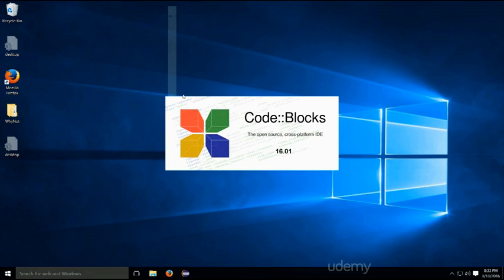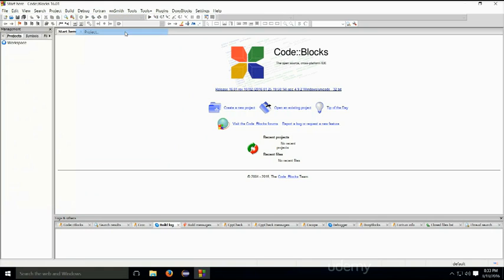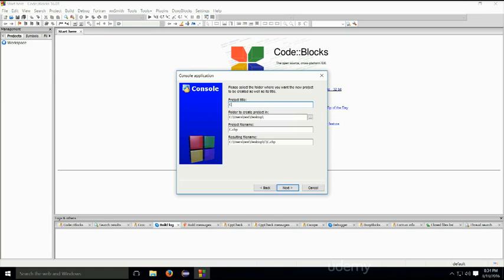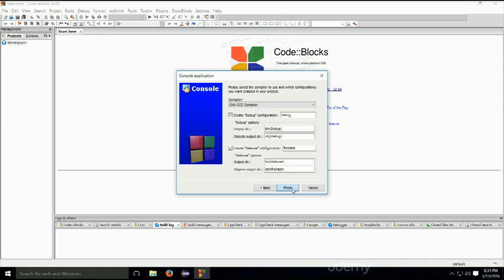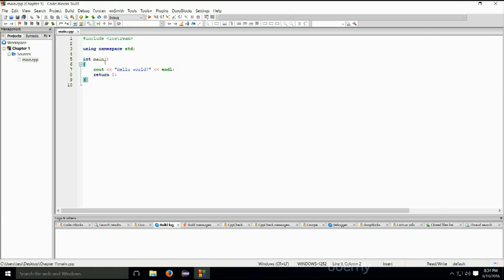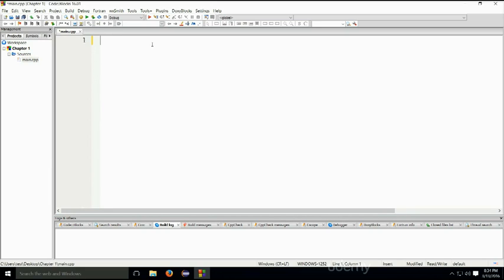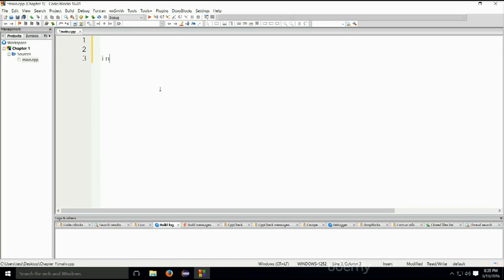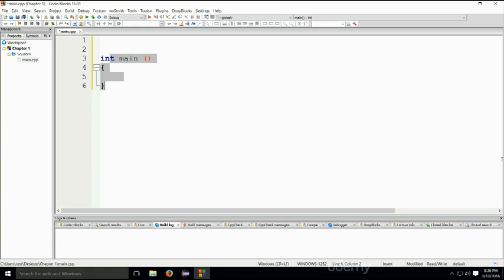Learn and Understand C++ : The most basic C++ program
Learn and Understand C++
Take this course to learn C++ which you can use for ethical hacking, game development, and most software you use daily!